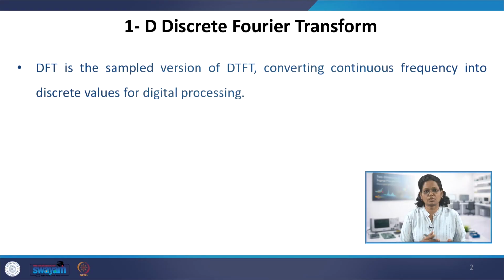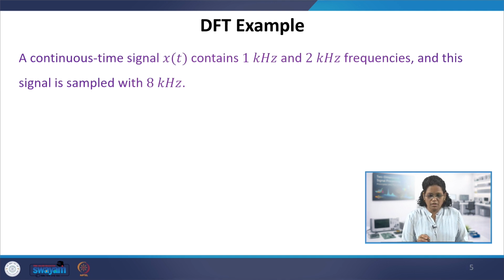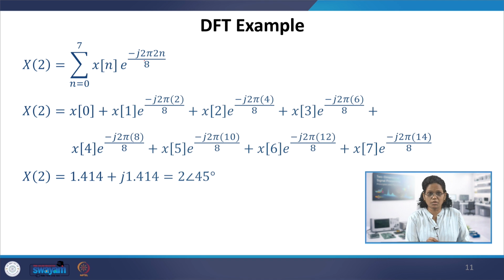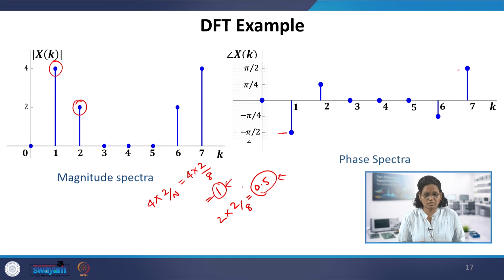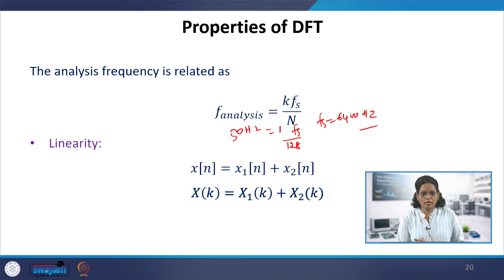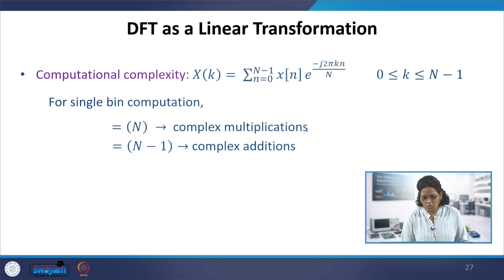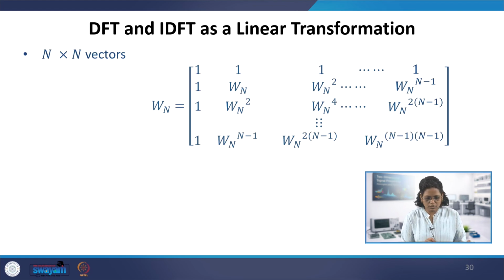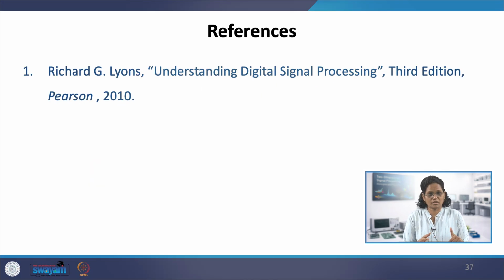Lec 16: 1-D Discrete Fourier Transform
This lecture introduces 1-D Discrete Fourier Transform alongwith examples and properties. It also covers DFT and IDFT as a Linear Transformation alongwith examples.